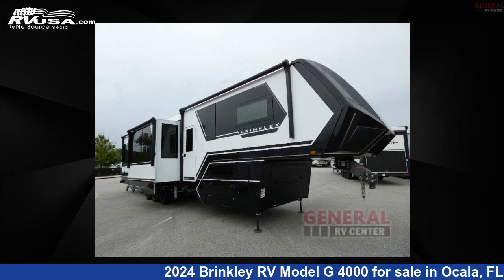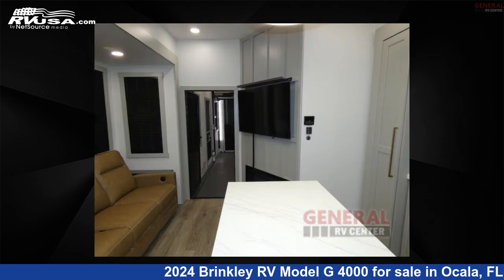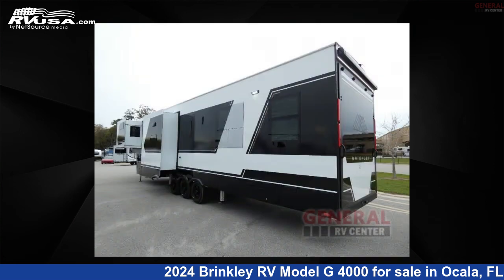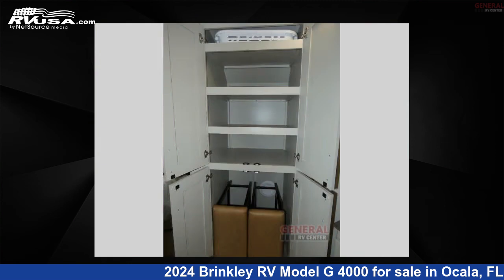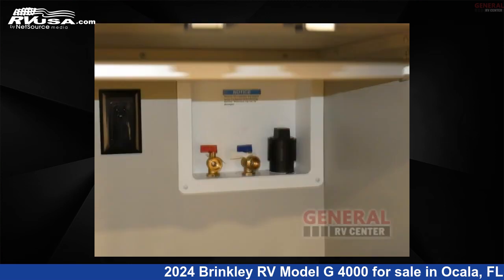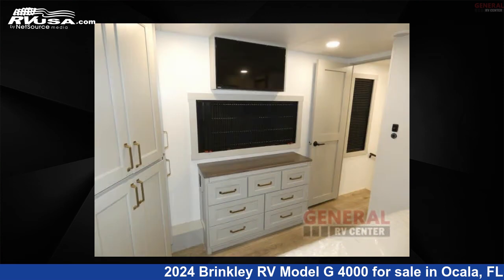Wonderful 2024 Brinkley RV Model G Toy Hauler RV For Sale in Ocala, FL | RVUSA.com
This 2024 Brinkley RV Model G 4000 is a Toy Hauler RV. It is located in Ocala, FL 34473 and is offered for sale by General RV Center. This New Brinkley RV Is 45' 0" in length and features sleeps 8, Slideout, and 150 gal fresh water capacity. The floorplan layout of this Toy Hauler features Bath and a Half, Front Bedroom, Kitchen Island, Loft, Two Entry/Exit Doors.